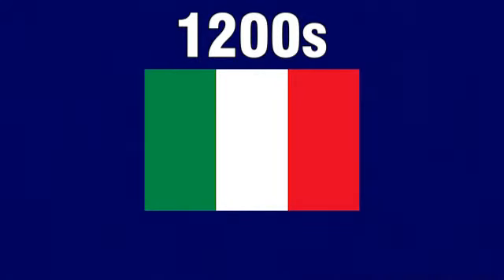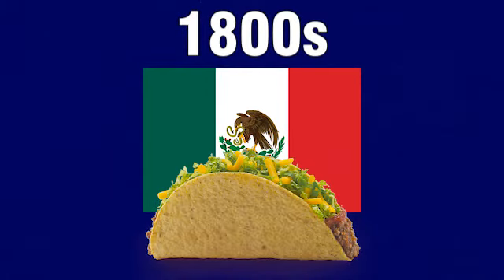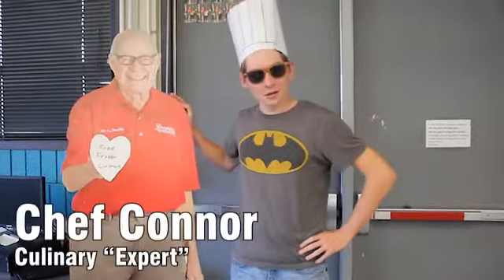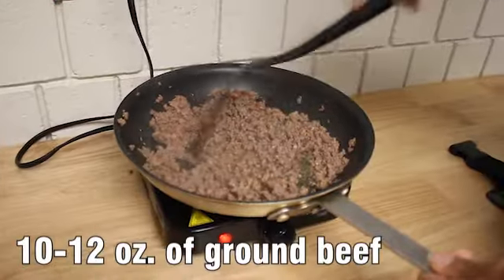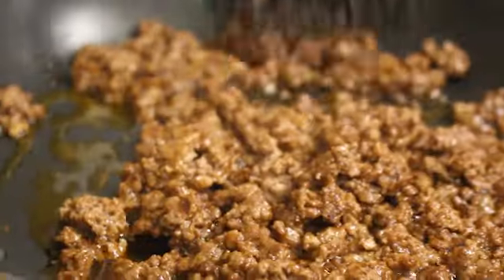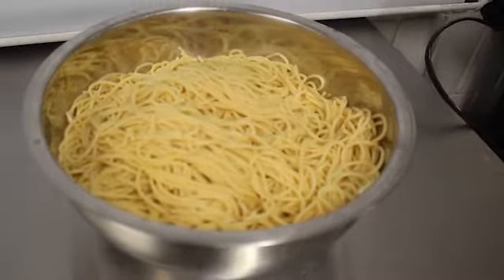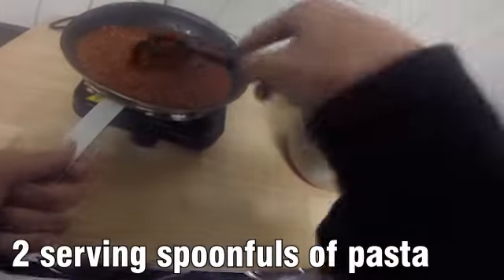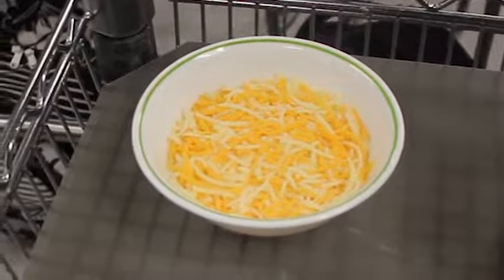How To Make Spaghetti Tacos - Heritage Culinary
By students; for students.

Eagle Media and Heritage Culinary have teamed up to bring you a quick tutorial on how to make Spaghetti Tacos. We hope you enjoy!